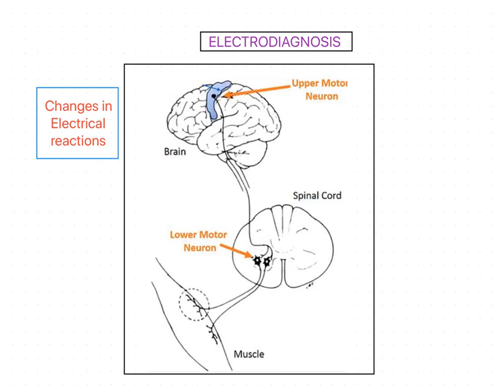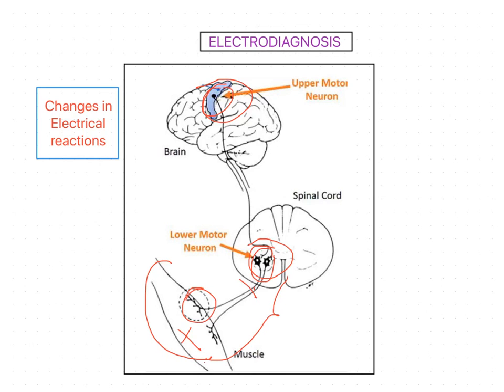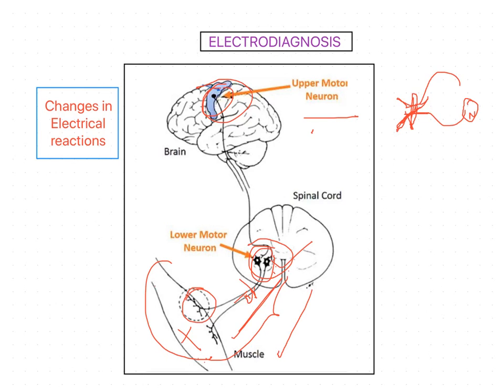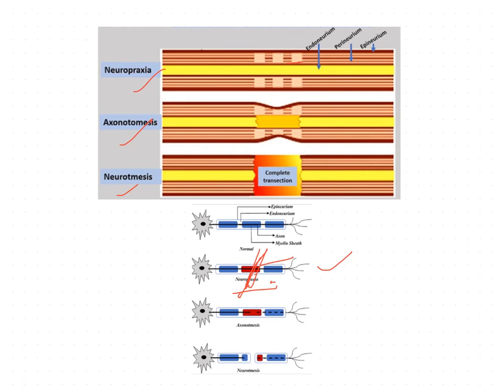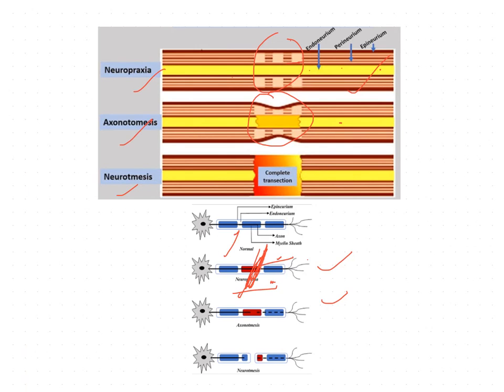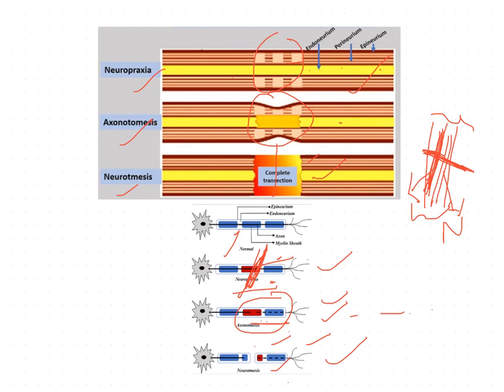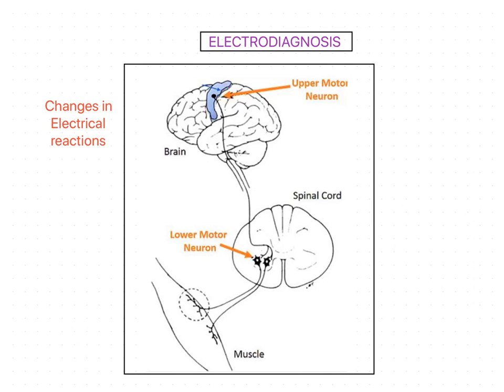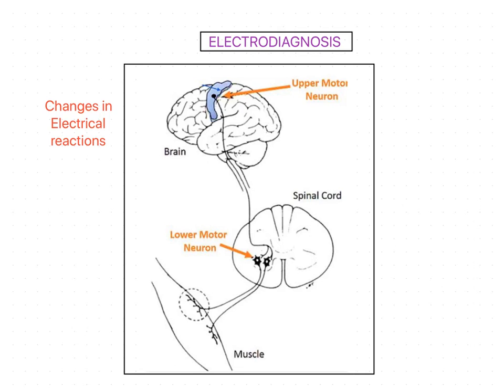Electrodiagnosis Part 1 LOW FREQUENCY